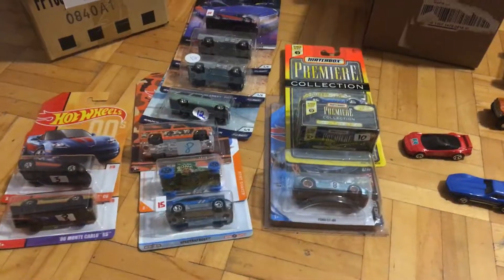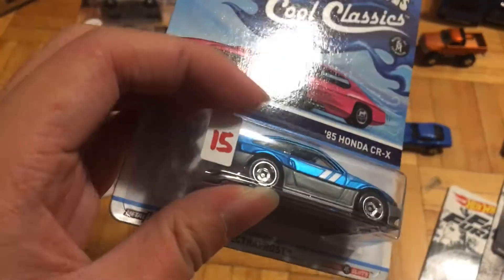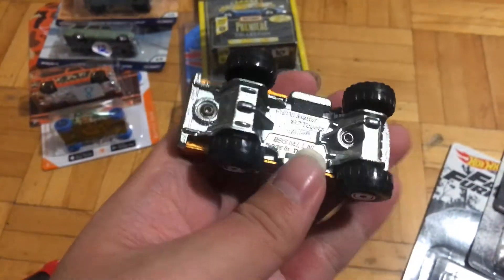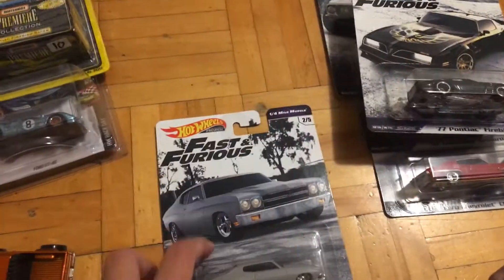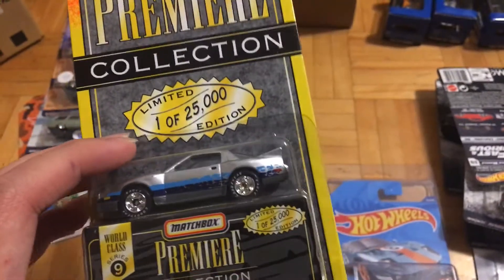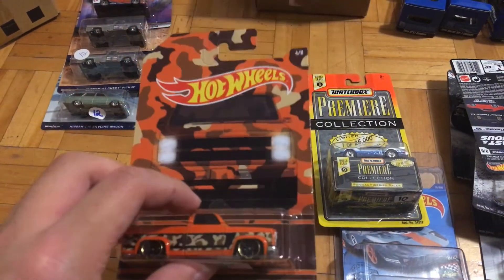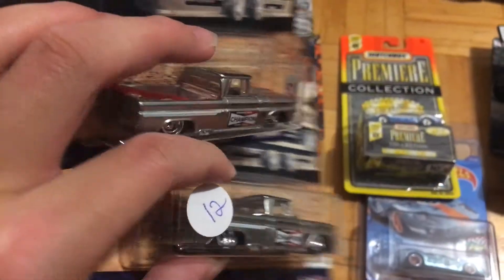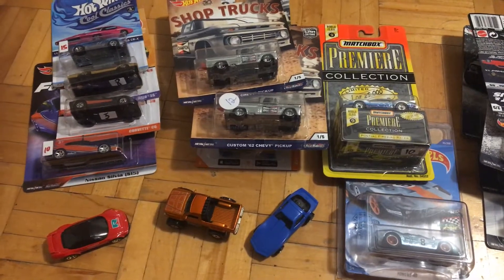Hot Wheels Meet Haul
Latest haul